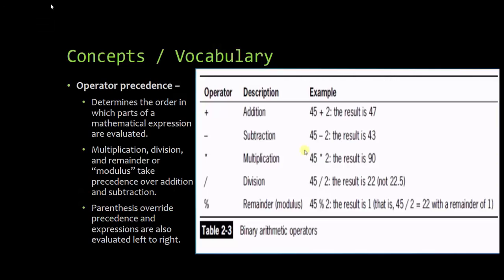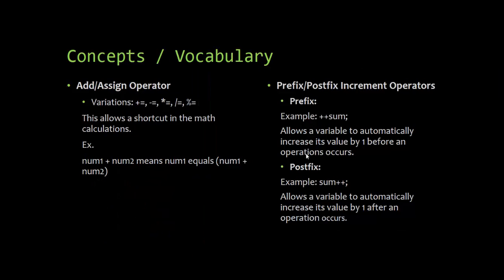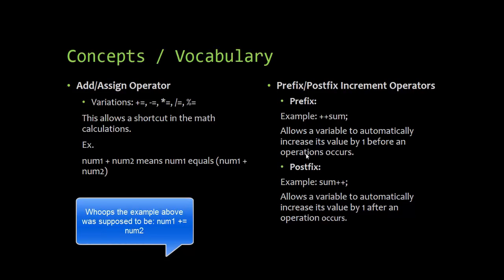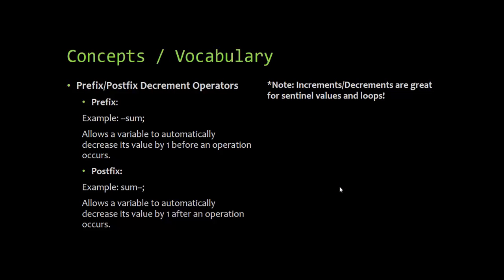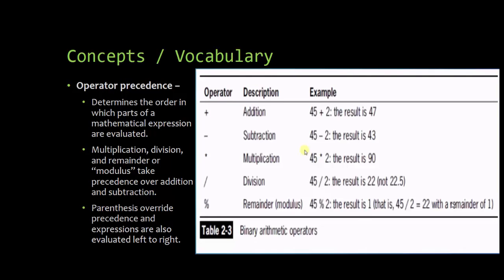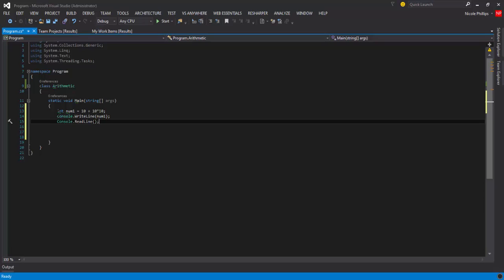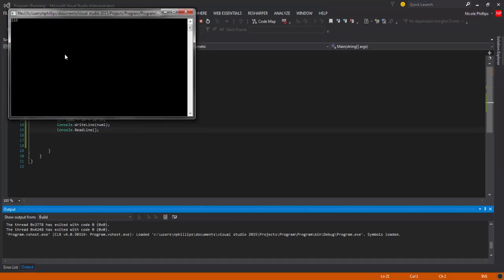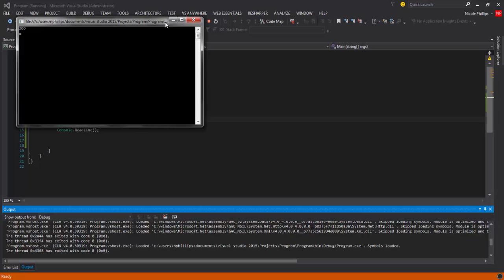Module 3 - 3 C#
Arithmetic